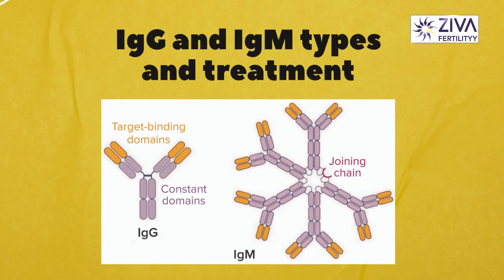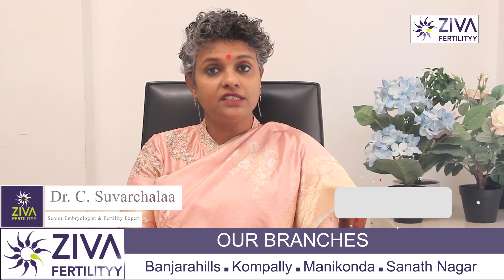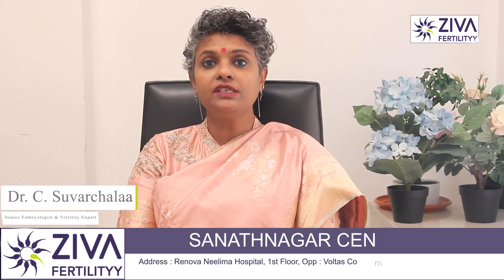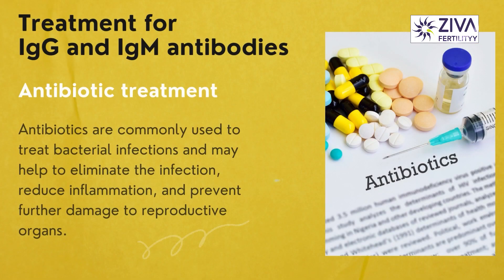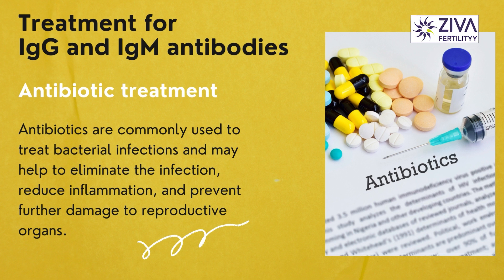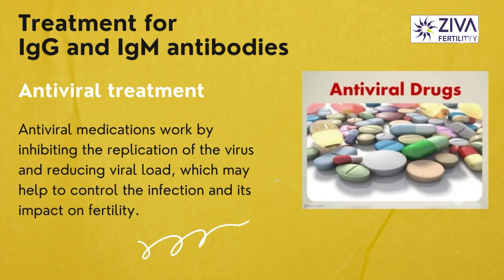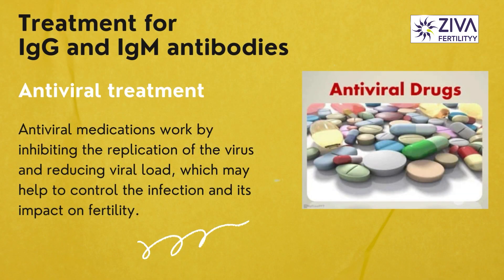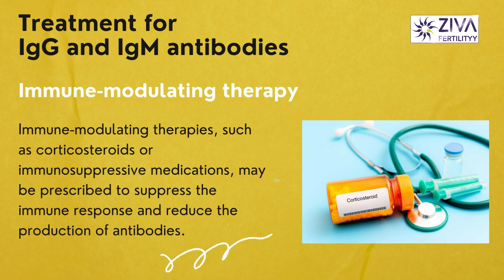IgG and IgM Types And Treatment || Immunoglobulins || Dr C Suvarchalaa || ZIVA Fertilityy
Dr. C Suvarchalaa (Scientific Director, Masters in Clinical Embryology (Australia & UK, PhD (Genetics)) - Topic: " IgG and IgM Types And Treatment  " - ZIVA Fertilityy English -  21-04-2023

Ziva's Success story:
1)  22+ Years of Experience
2)  Around 90% Success Rate
3)  10,200 ICSI Cycles
4)  2,200 IVF Cycles
5)  4+ Centers in Hyderabad